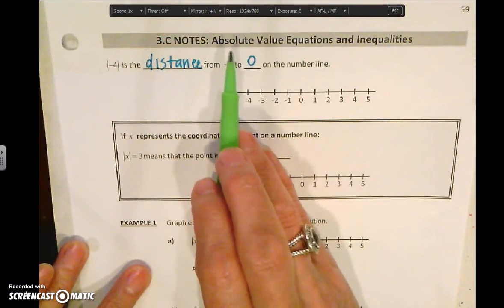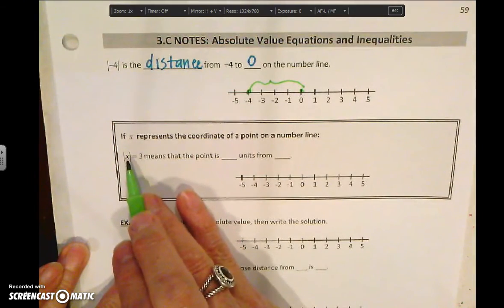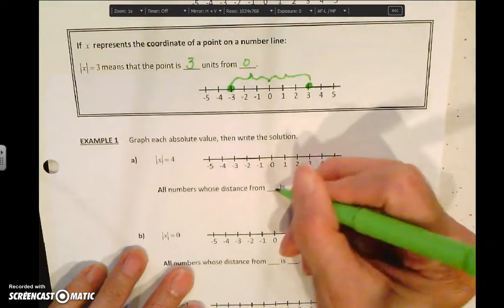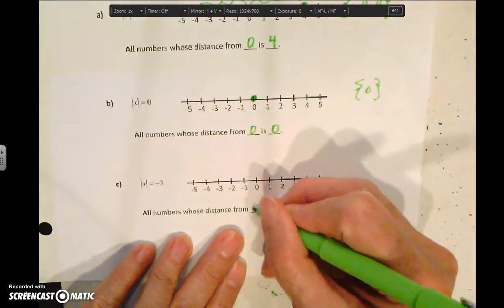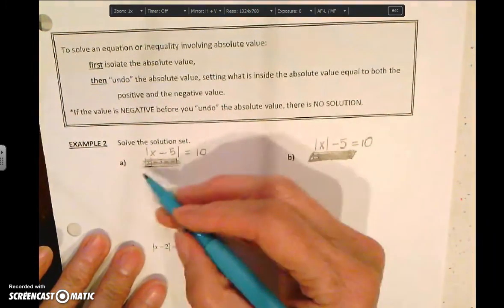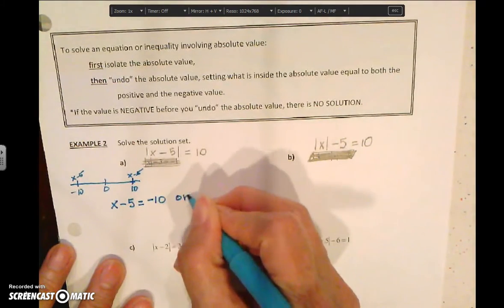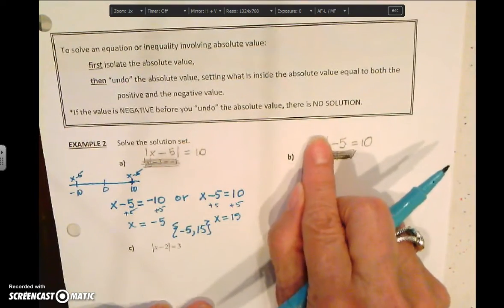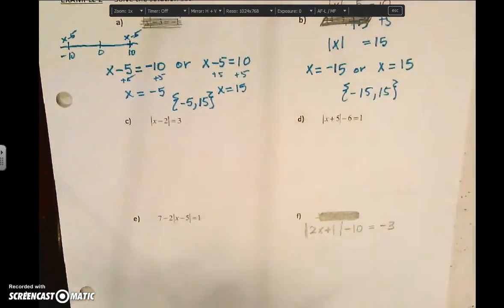A1 3 C 1 intro abs value equations